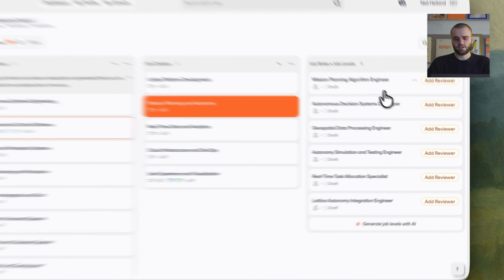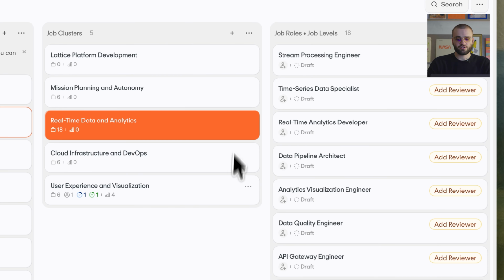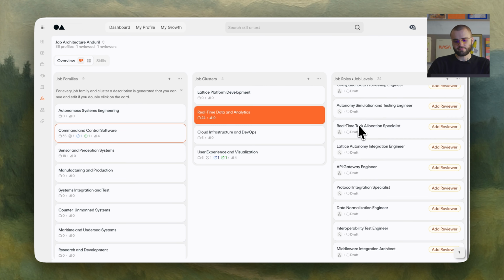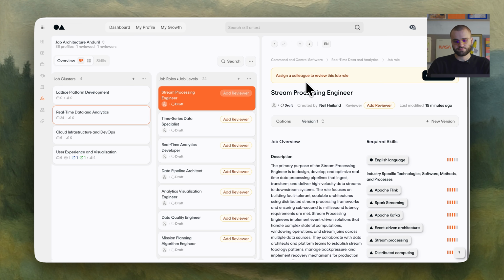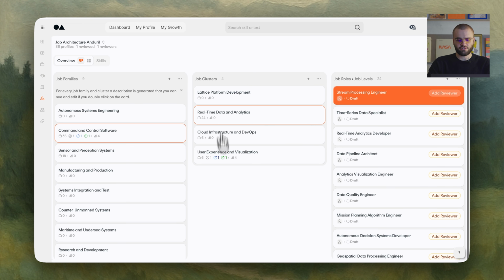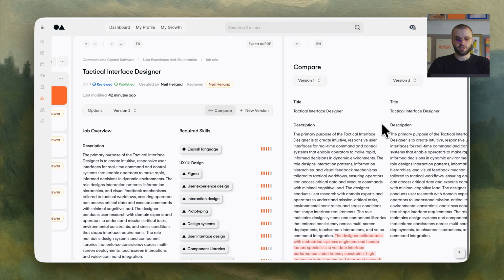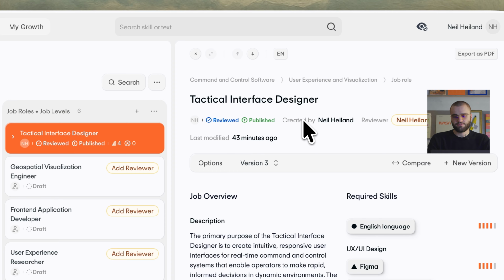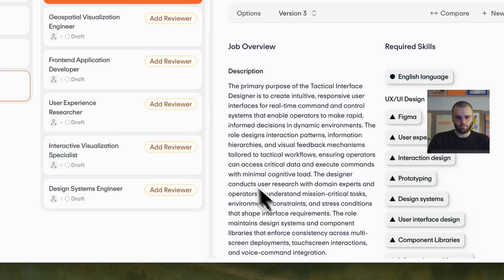Tipps and Tricks for your Job & Skill Architecture (JSA)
This video covers practical tips that make working in your Job & Skill Architecture faster and more precise.

We walk through how to move multiple roles at once, review roles efficiently, navigate large architectures, and export roles when you need them outside the system.

What you’ll learn:
- How to cut, copy, and paste multiple roles across clusters
- How to quickly review roles using keyboard navigation
- How to navigate complex, multi-panel views efficiently
- How to export job roles as PDFs

Small workflows add up. These tips are designed to remove friction and keep your focus on quality, not clicks.